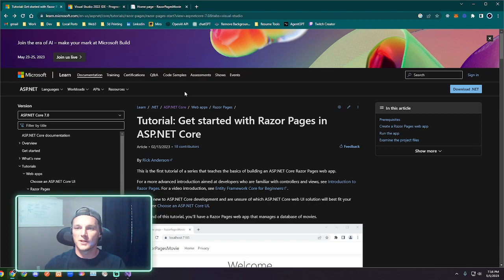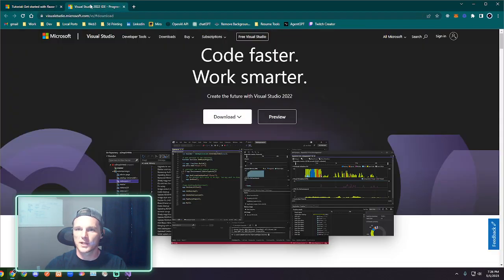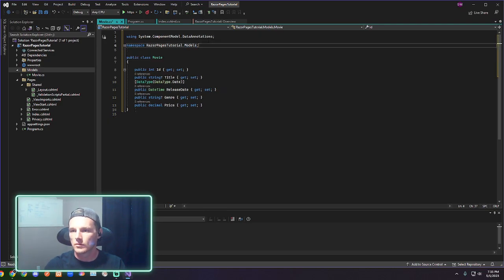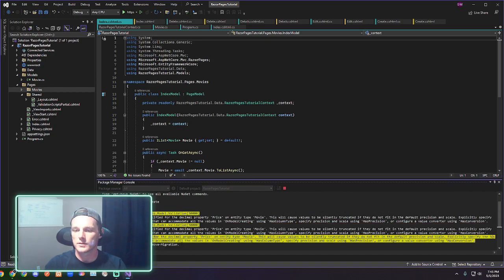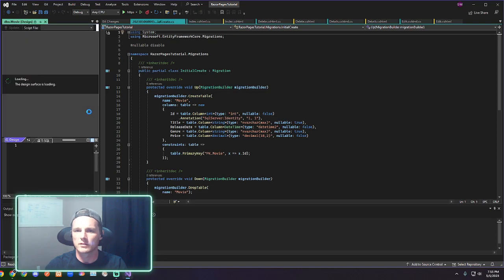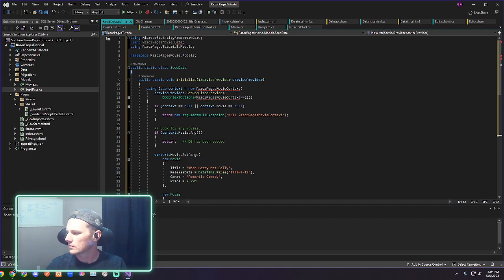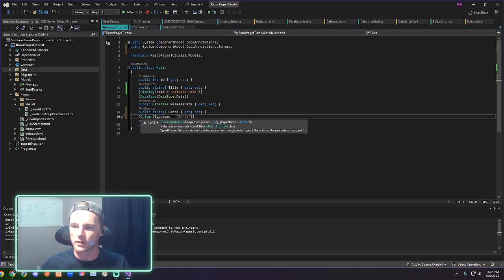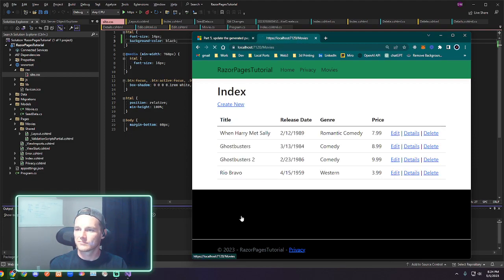ASP.NET Core Tutorial Intro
Recorded live stream going over the  "Get started with Razor Pages in ASP.NET Core" tutorial (Steps 1 - 5)